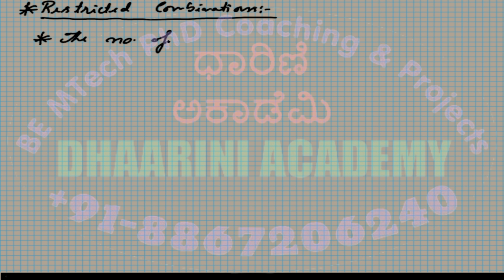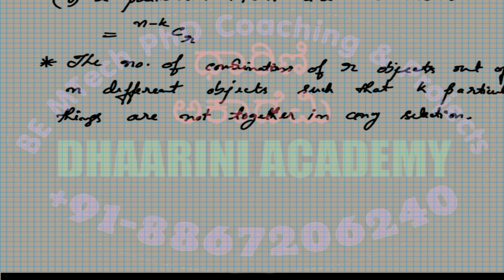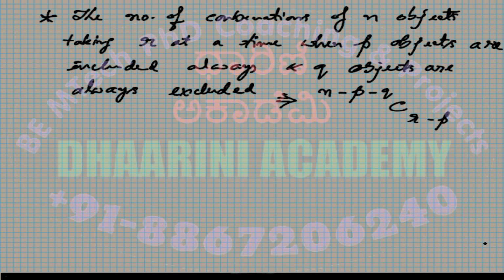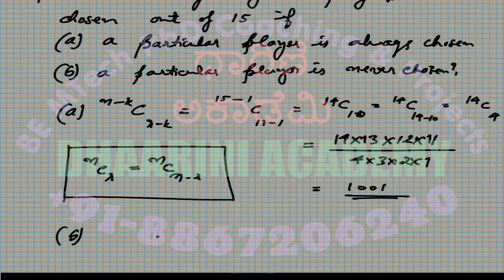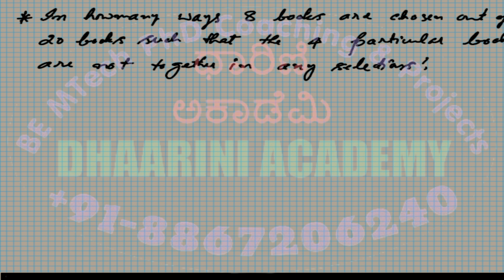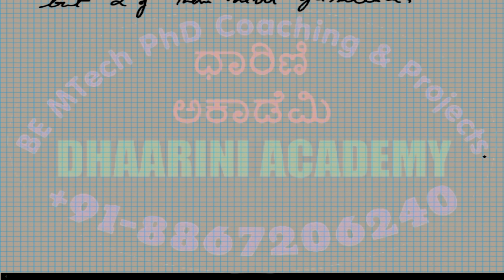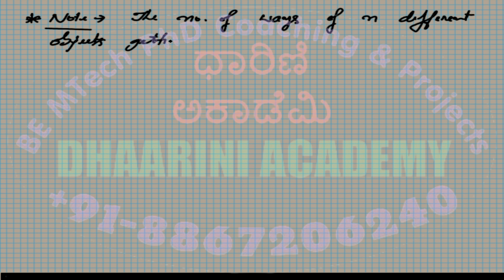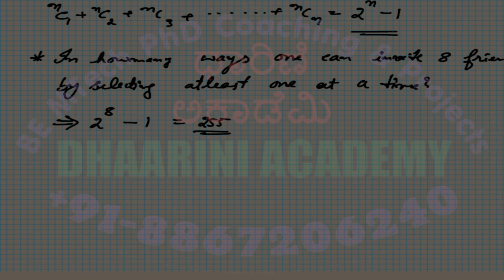Solved problems in Restricted combinations, Mathematics for class 11, IIT maths, Dhaarini Academy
In this video, we'll be solving problems from a chapter in Restricted Combinations, a mathematics textbook for class 11. If you're struggling with this chapter, or any other chapter in this textbook, be sure to check out this video for help!

We'll be using techniques from IIT Mathematics and the Dhaarini Academy to solve the problems. By the end of this video, you'll be able to solve problems from this chapter with ease!

In this video, I'll show you a solved problem in Restricted combinations, Mathematics for class 11, IIT maths, Dhaarini Academy.In this video, I'll solve some problems in restricted combinations, Mathematics for class 11, IIT maths, and Dhaarini Academy. I hope you find this video helpful!